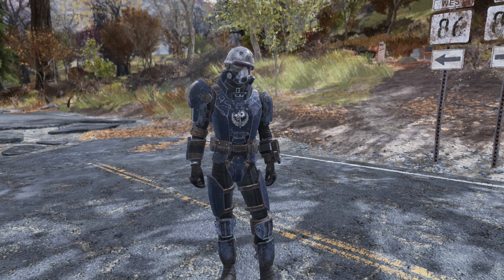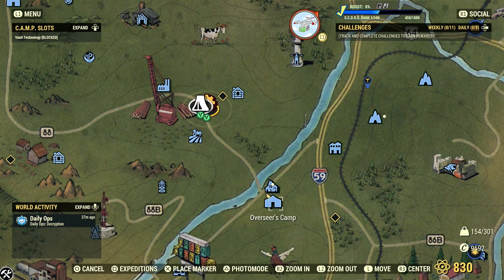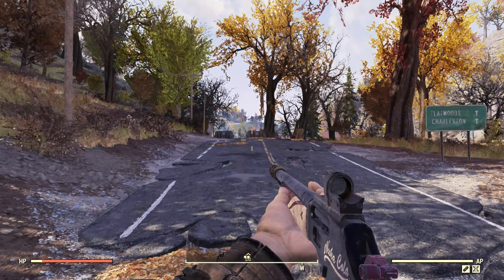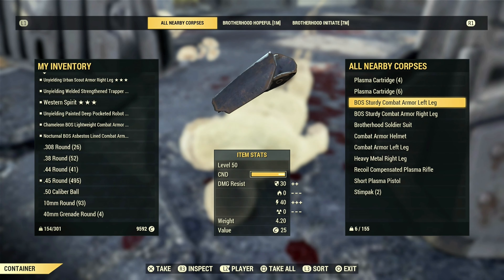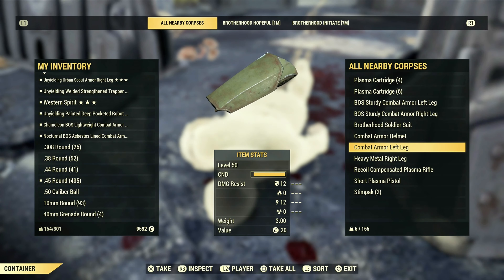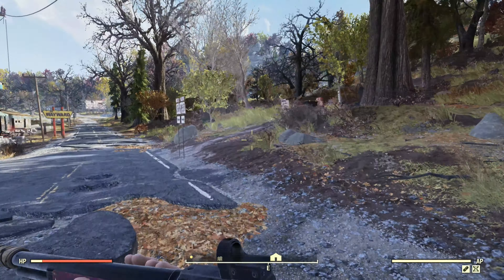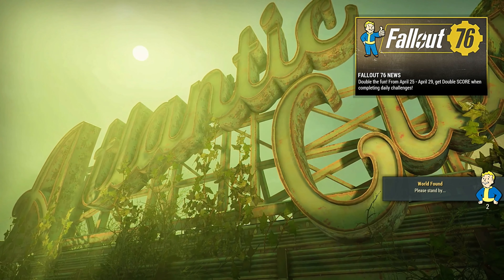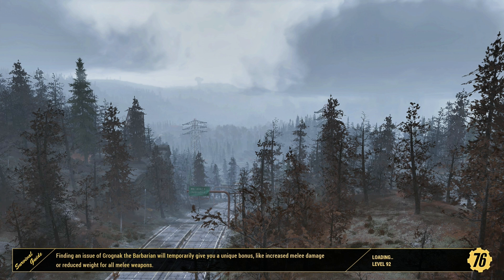BEST ARMOR FOR NEW PLAYERS IN FALLOUT 76! - Early Armor You Will Need To Get When Starting - FO76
In this guide I will show you the best armor you can get as a new player in fallout 76, this is for beginner's and this guide can help you and you can get upgrades for this by scrapping the combat armor also.

You can also comeback and do this every time you go up 5 levels to get higher levelled armor as you progress in the game.

Make sure to hit the like button if this guide helped you and check out my other videos down below! the more support you show for this content the more videos I will make on this game.

Ways To Make Caps Fast With Passive And Non Passive Farming In Fallout 76 For New Players

Every Player Needs This Power Armor Set In Fallout 74 Perfect For Any New Player - Beginners Guide